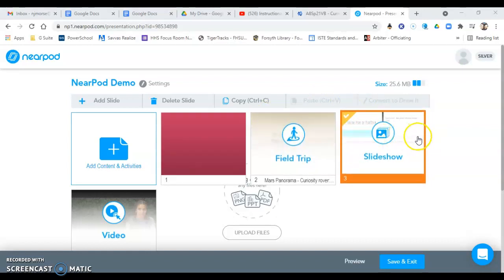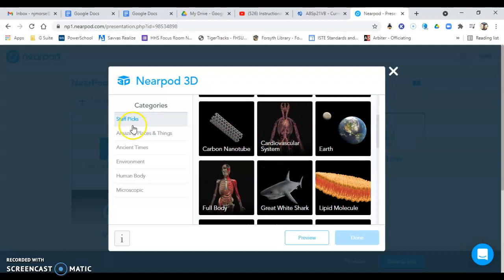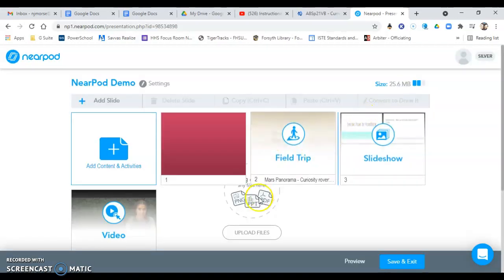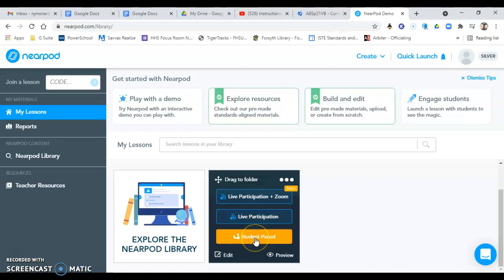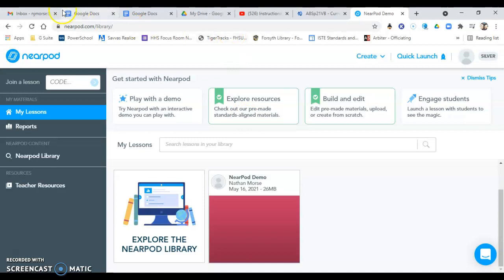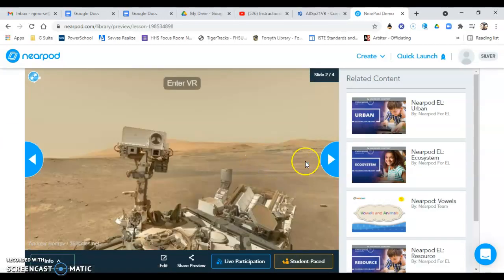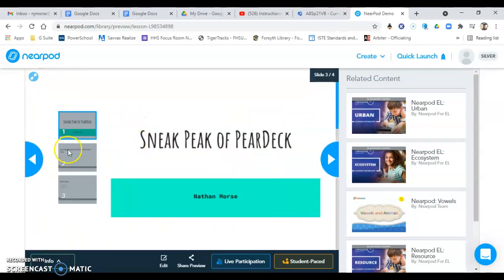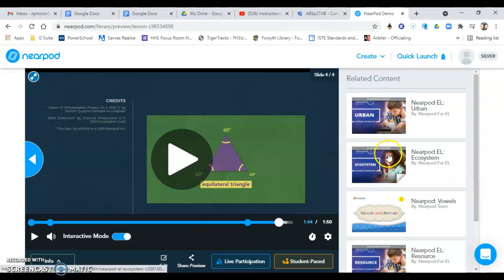Video 2 - NearPod